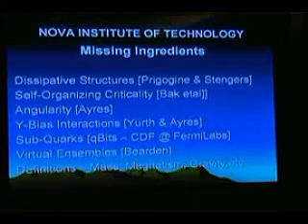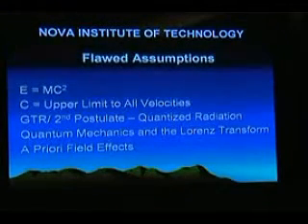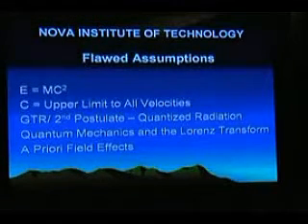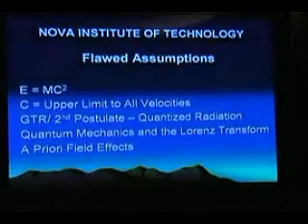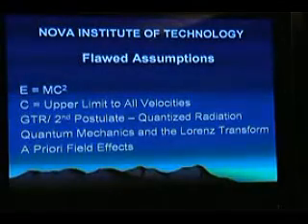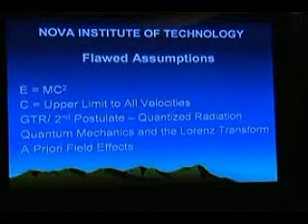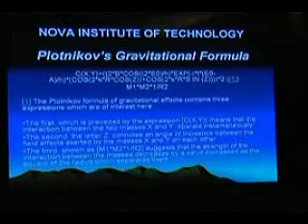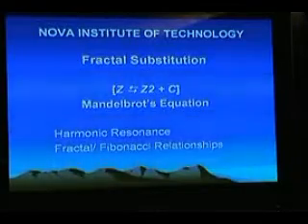Physics of Zero Point Energy by David Yurth Part 3/8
One of the most technical presentations on the Zero Point Energy and its relationship to convensional physics. This was one of many great presentations at Stephen Greer's AERO, LLC on August 20th, 2007.